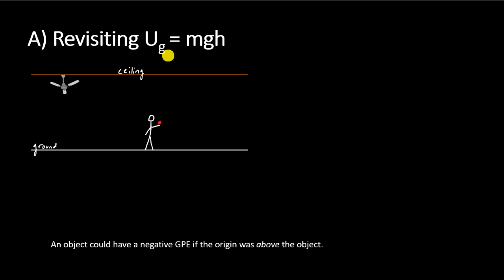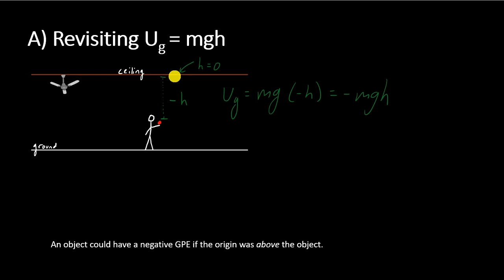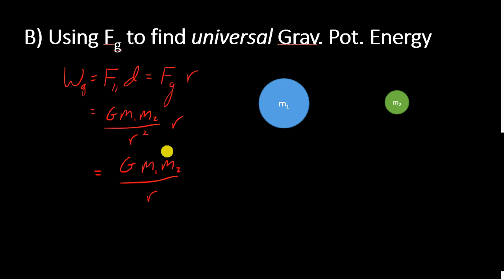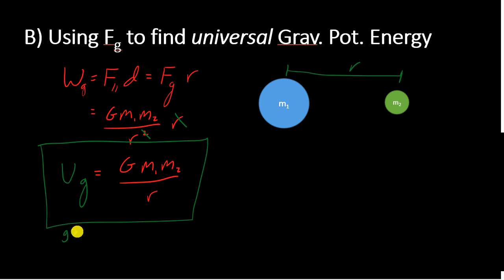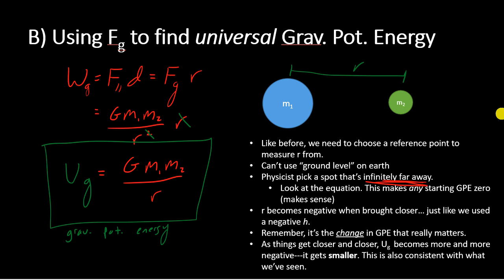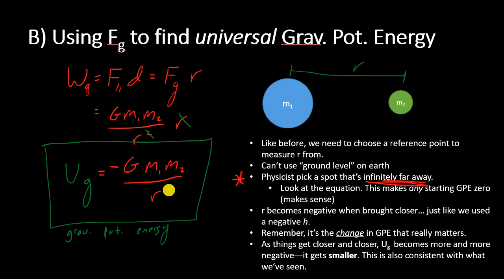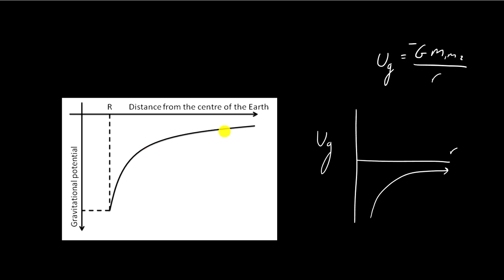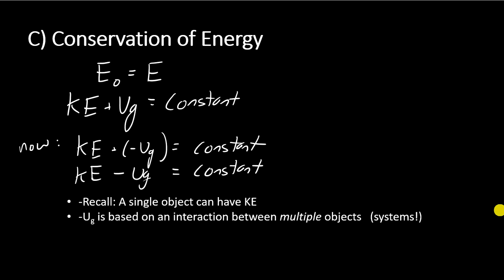OLD CM.6 Revisiting Gravitational Potential Energy